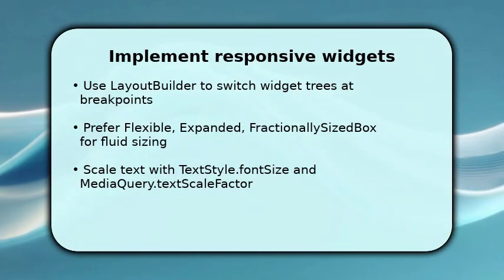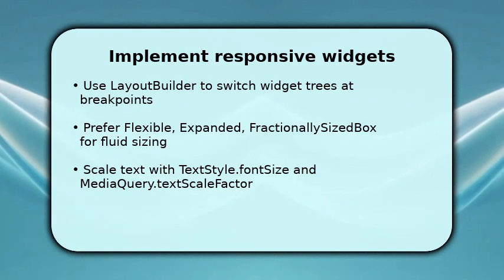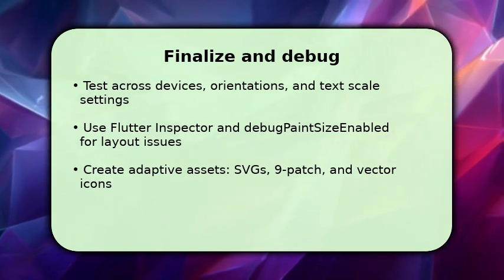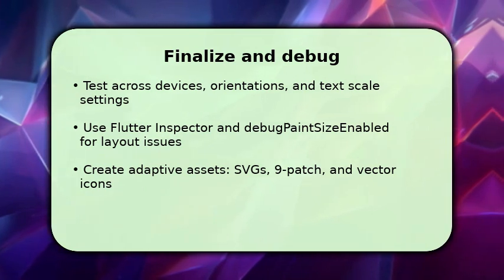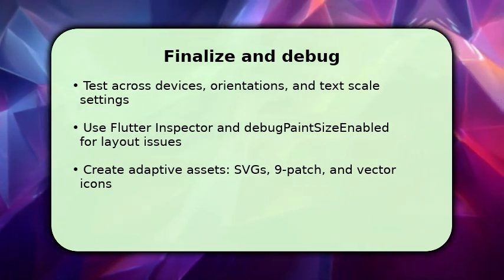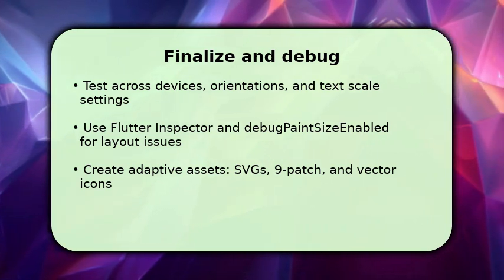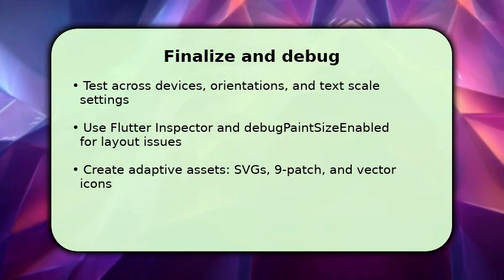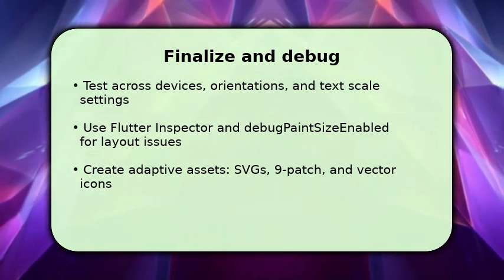How to Make Flutter Responsive (updated)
Discover the secrets to making Flutter apps responsive across all devices. This updated guide covers essential techniques, including layout adjustments and media queries specific for iOS and Android platforms.